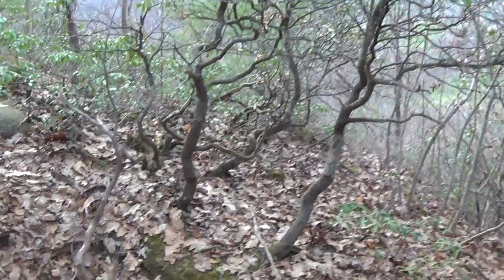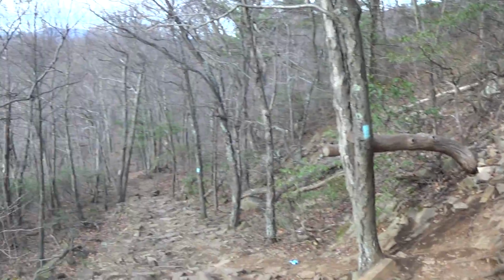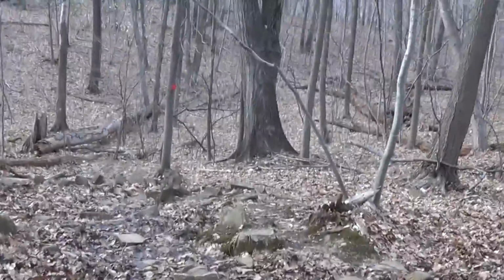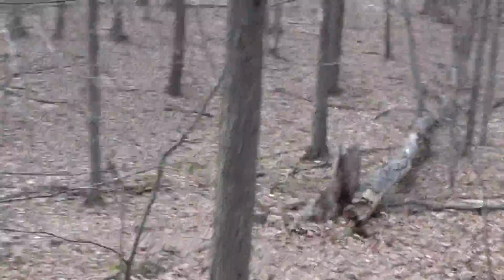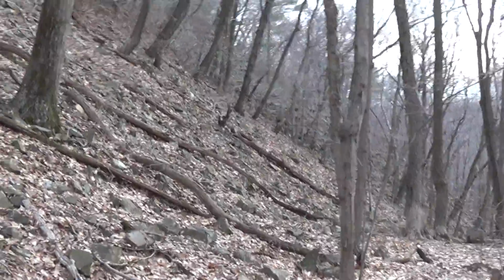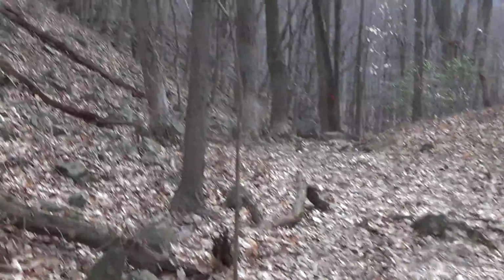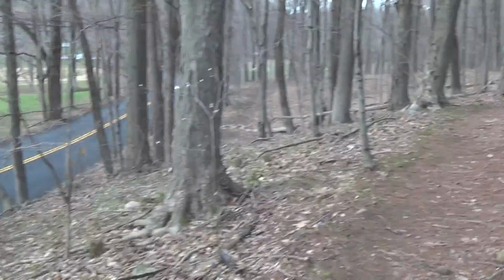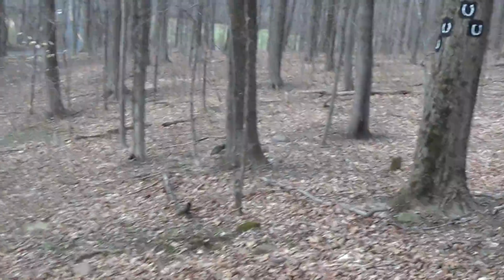Sleeping Giant State Park Hiking 2015 (Pt 5)